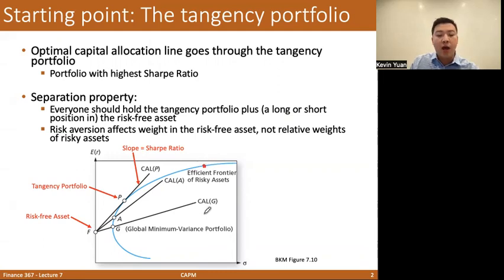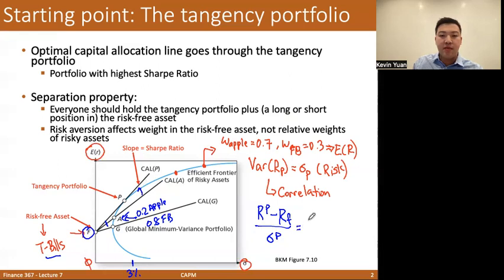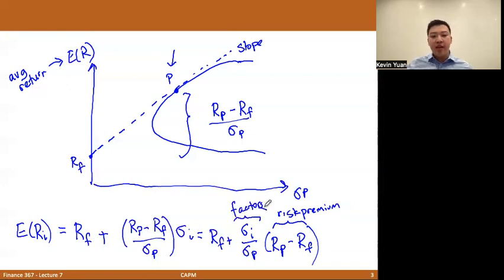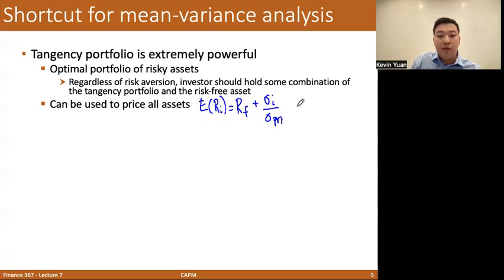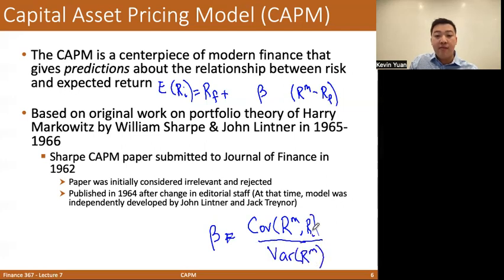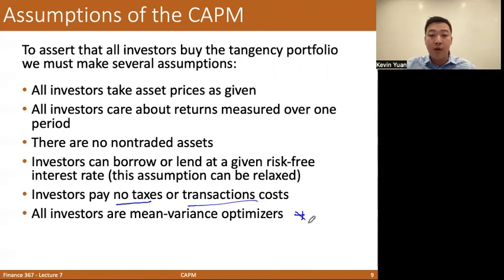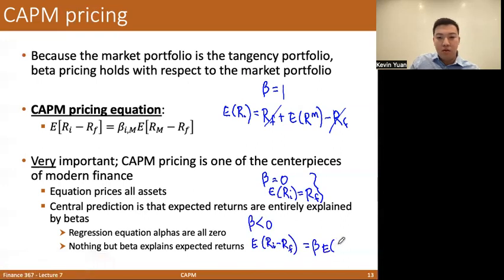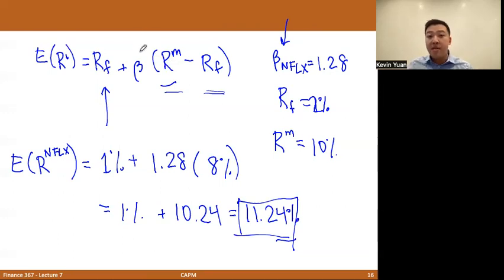CAPM Pre Lecture